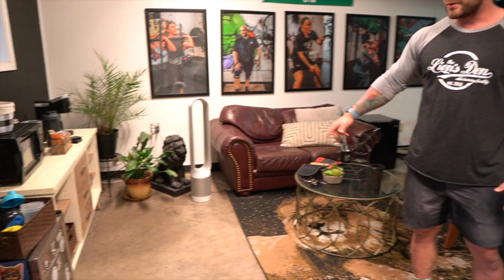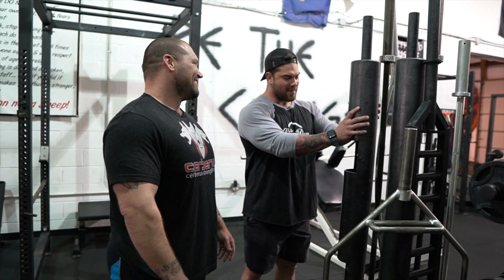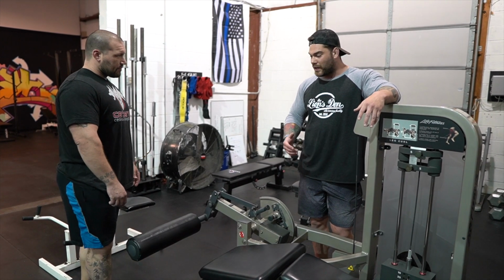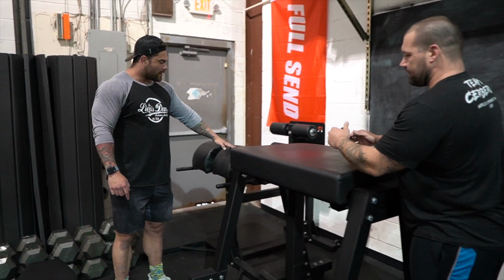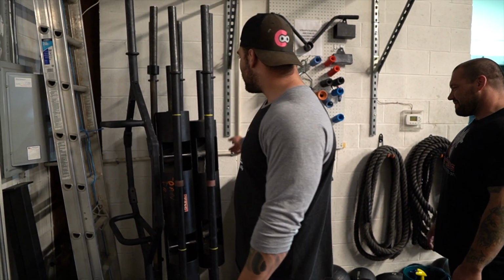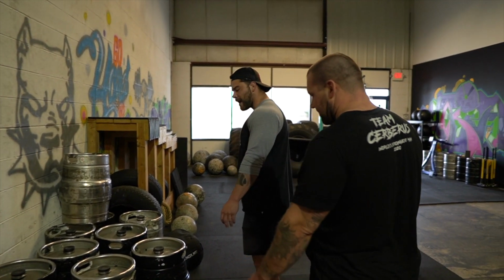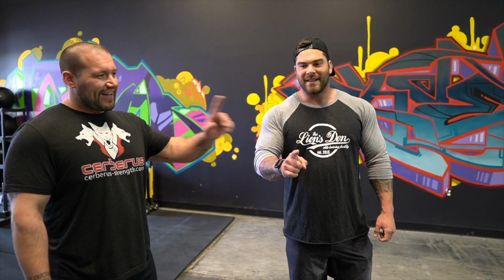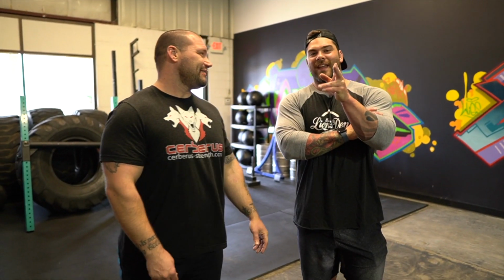Lions Den Garage Gym Tour ft/ Joey Szatmary (SzatStrength) - Essential Gym Equipment YOU Need!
I was lucky enough to head down to Colmar, PA last weekend and spend a few days with PRO Strongman Joey Szatmary (SzatStrength). While I was there he gave me a tour of his gym which is one of the best garage gyms around & filled with essential equipment that you definitely need to check out and get your hands on for your own set up!